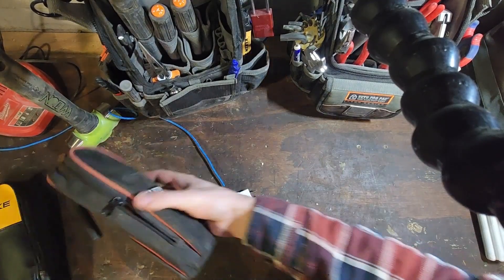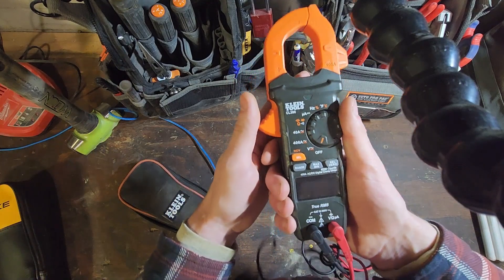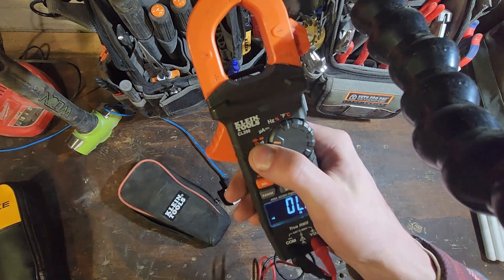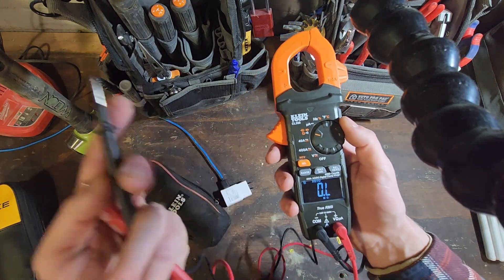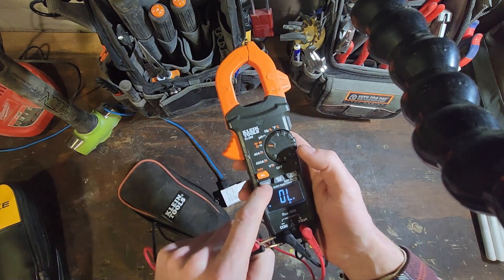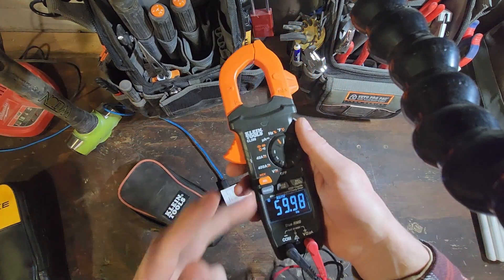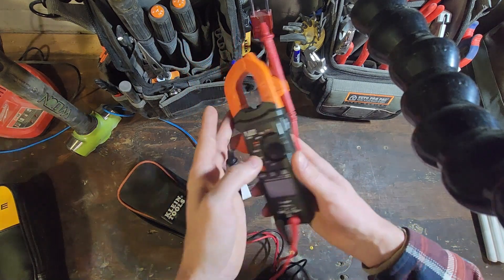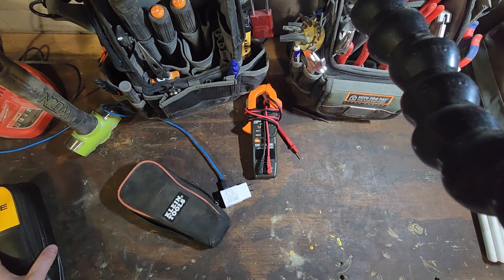Klein CL390 Clamp Meter Review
I've owned this meter for 4 or 5 years now. It's been good to me. Accurate enough for basic troubleshooting. I would recommend it as a basic, tRMS, relatively affordable, name brand meter.